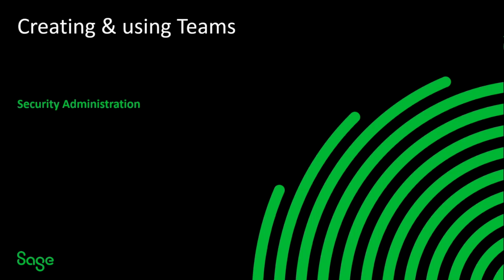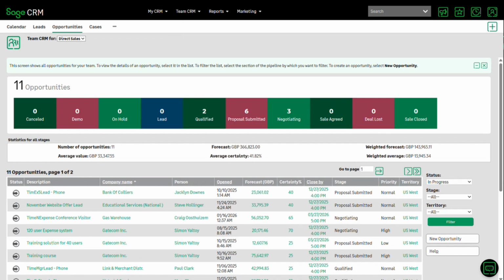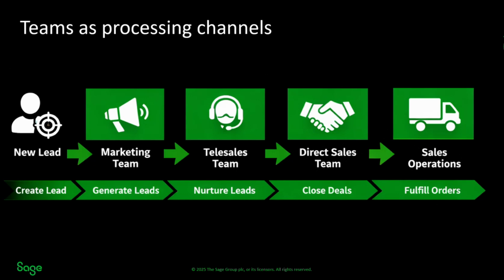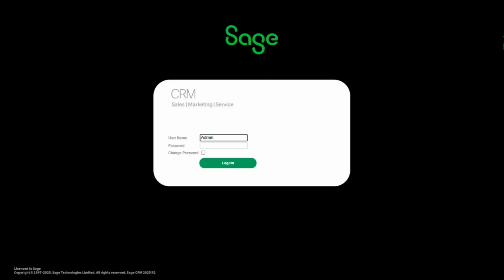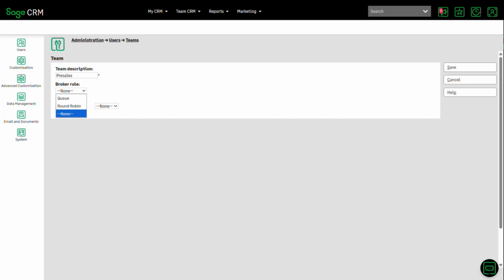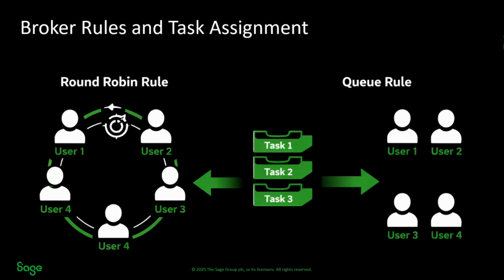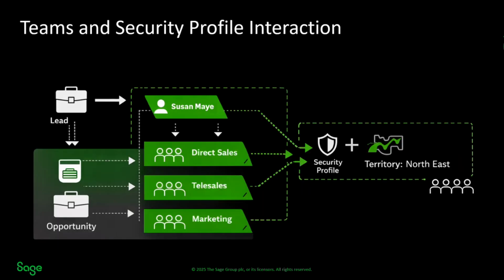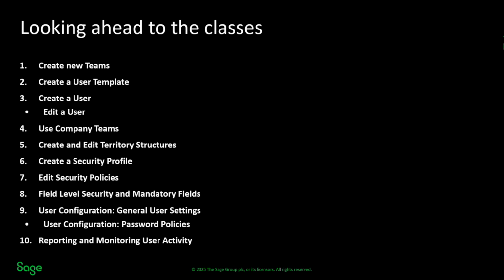Sage CRM: Creating and Using Teams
In this lesson, we explain how System Administrators can design and use Teams in Sage CRM to support real business processes. You will learn how teams are used to control record visibility, drive workflow, and manage task assignment using broker rules such as Round Robin and Queue. The session brings these concepts together using practical sales process examples, helping you understand how teams, workflow, and security profiles work together to route work efficiently through your organisation.